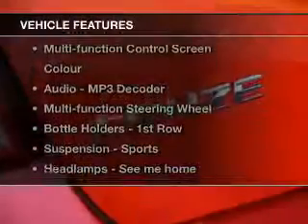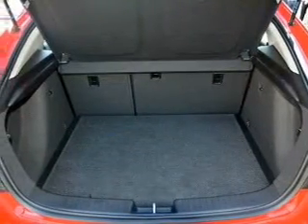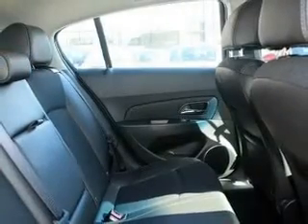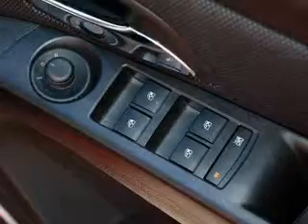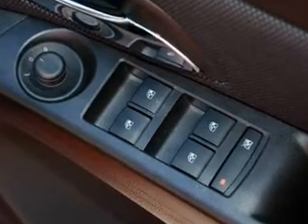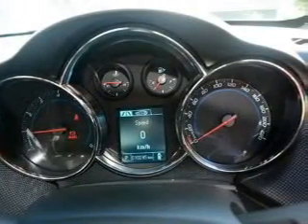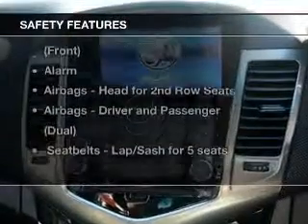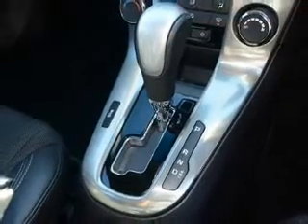2013 HOLDEN Cruze SRi - Burwood VIC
2013 HOLDEN Cruze SRi 1.6 litre Sports Automatic Hatchback Redhot Exterior.